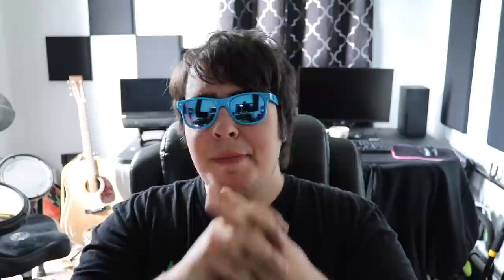THE BIGGEST MISCONCEPTION ABOUT KELP AND SEAWEED THAT WILL AFFECT YOUR GARDEN!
In today's video we go over the beneficial side of kelp and seaweed and how it helps the microbes and feeding your soil and how it correlates with your plant nutrition for your indoor grow or outdoor garden.